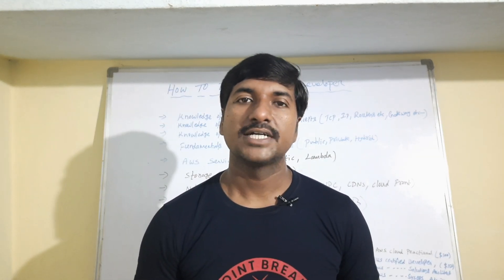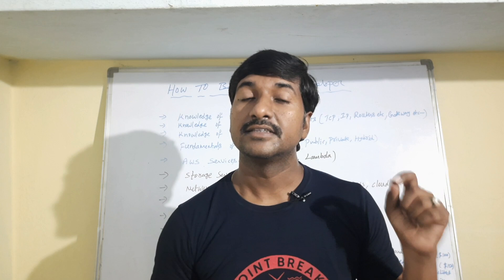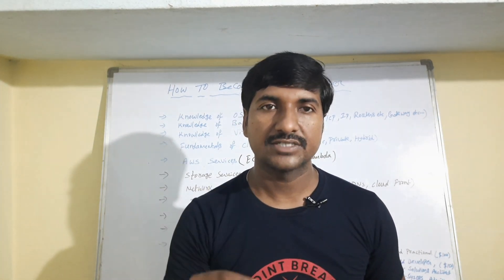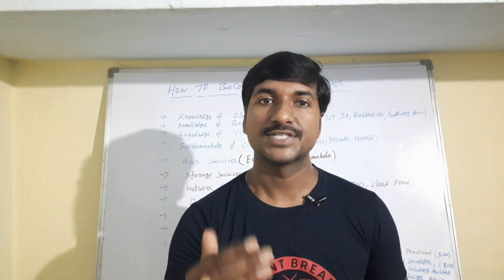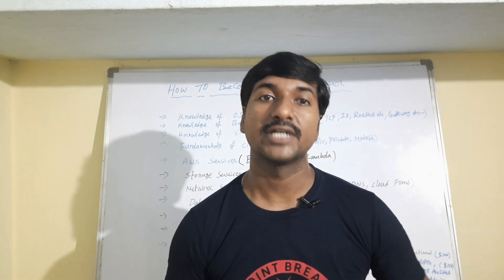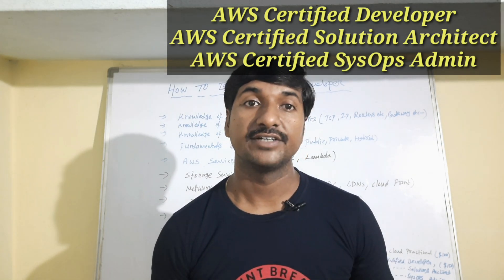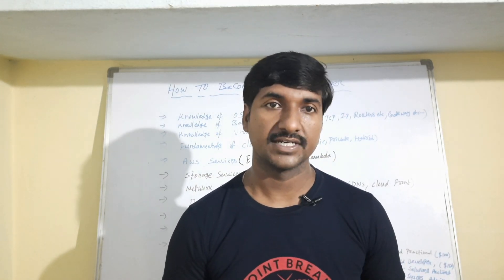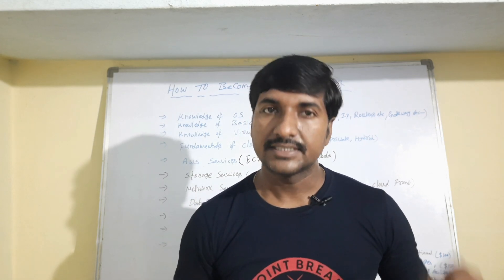How to become AWS Developer |AWS Cloud Engineer |AWS Certified Course |Skills for AWS Cloud Engineer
Hello Everyone!!! In this video You will know Many IT employees neglecting Mandatory IT skills to get IT jobs and survive for long term. I have explained those Mandatory IT skills every programmer or IT admin job holders should know to survive IT industry for Long Term.